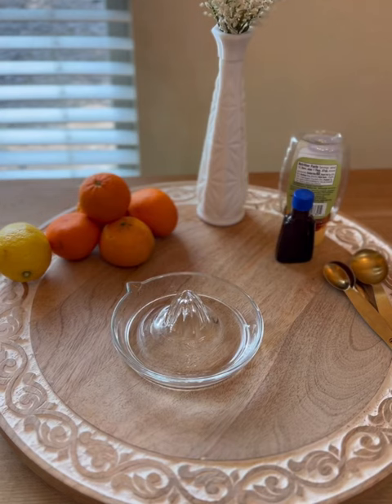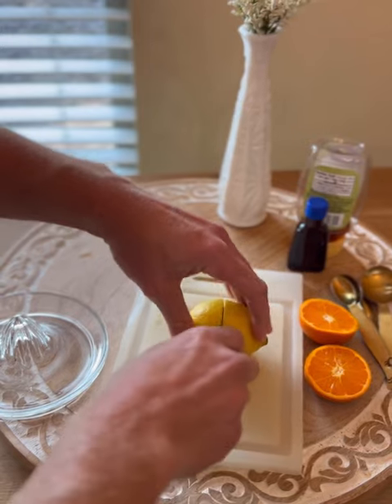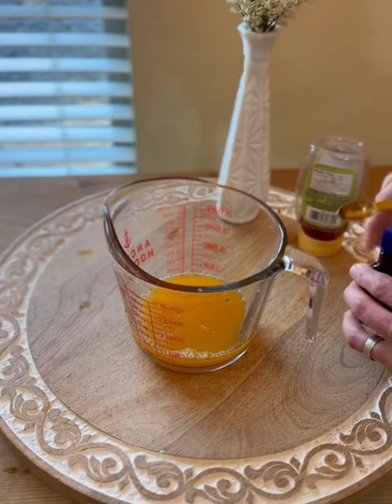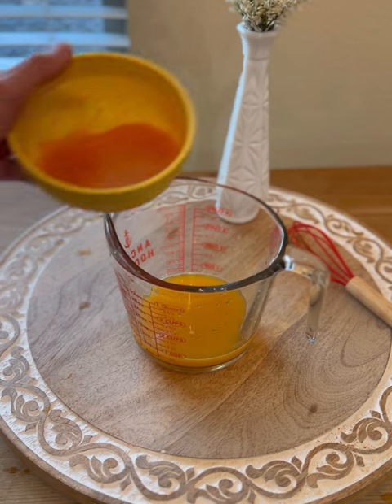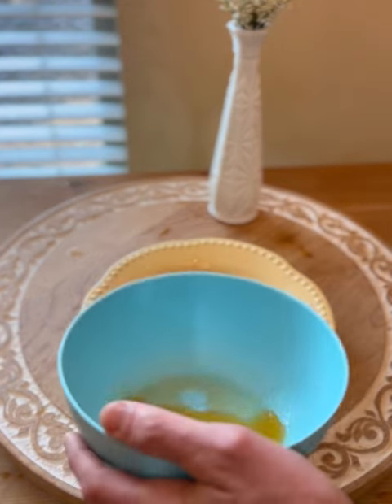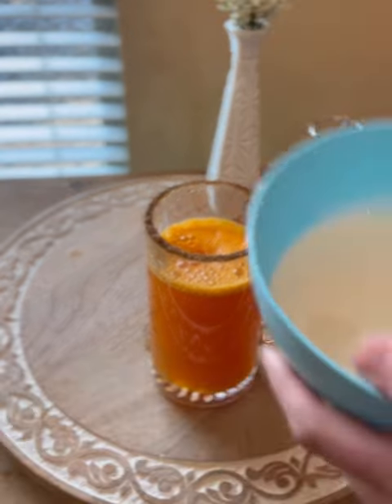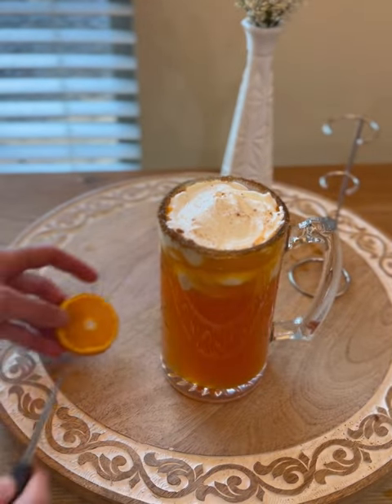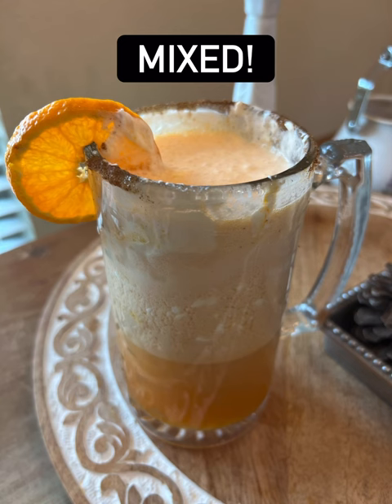Otter’s Fizzy Orange Authentic! Harry Potter Hogsmead 3 Broomsticks Drink!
Ever since I saw the scene in Half Blood Prince at the Three Broomsticks I have craved an Otter’s Fizzy Orange Juice. It looked so good. Upon searching the web I found it hard to find a legit recreation of this so I here it is! My own take.

Audio:

Harry Potter - Hedwig’s Theme
Recreated by Kenez Nonwar
Original score by John Williams